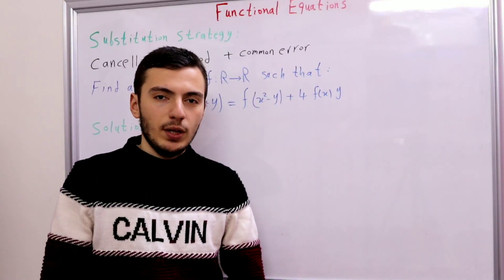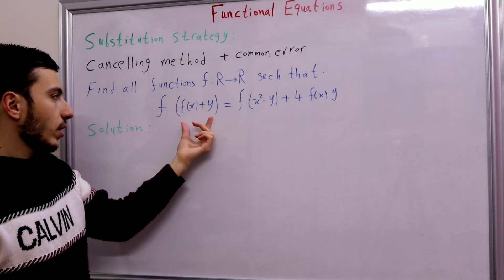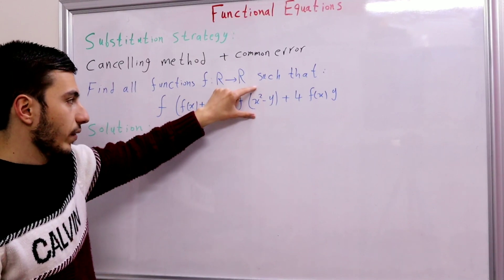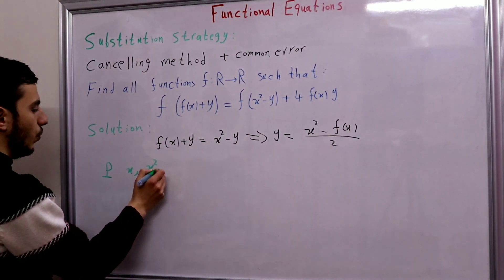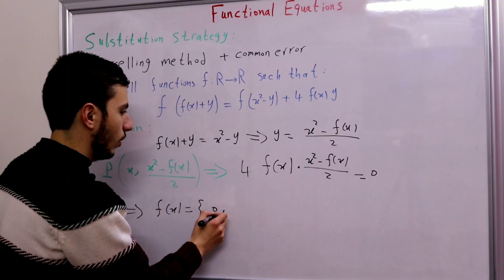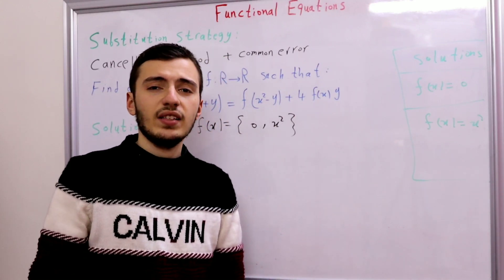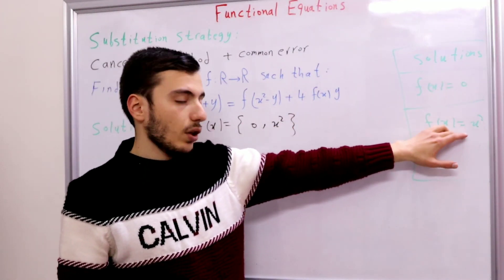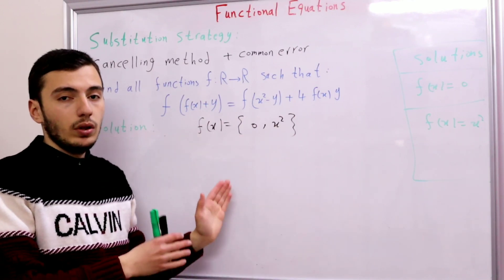Iran Mathematical Olympiad 1998| Round 3 Problem 3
In this video we learn a new method, which is the cancelling method and we look at a common error that lots of Olympiad students make when solving functional equations..